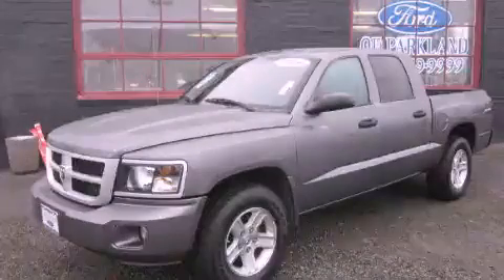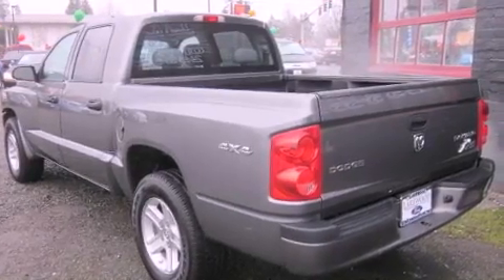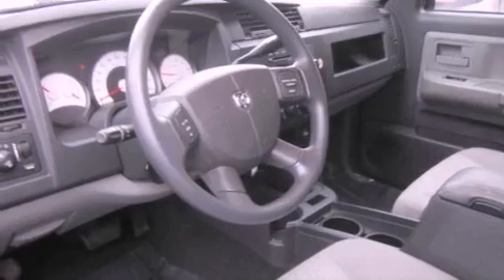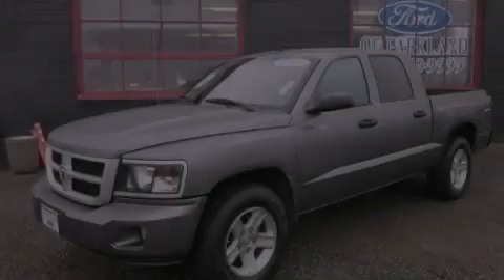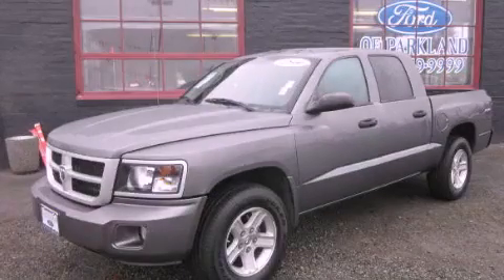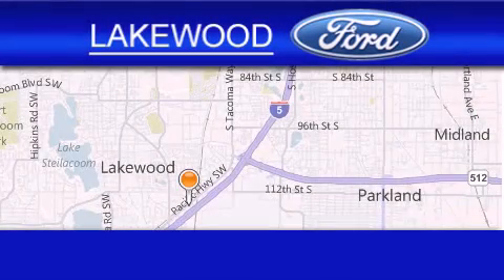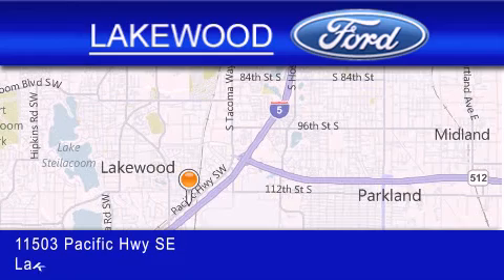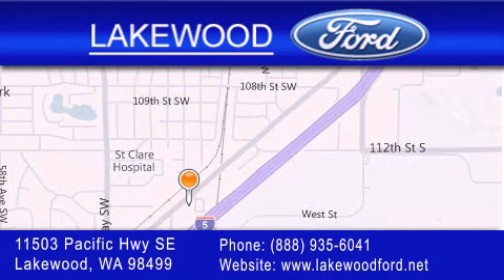2010 Dodge Dakota Tacoma WA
Year : 2010

 Make : Dodge

 Model : Dakota

 Engine : 3.7L V6 MPI

 Trans . : Automatic

 Exterior : Gray

 Miles : 17,223

 Interior : Gray

 Lakewood Ford

 11503 Pacific Highway SE

 2010 Dodge Dakota Lakewood WA